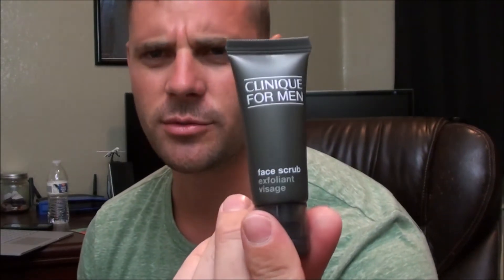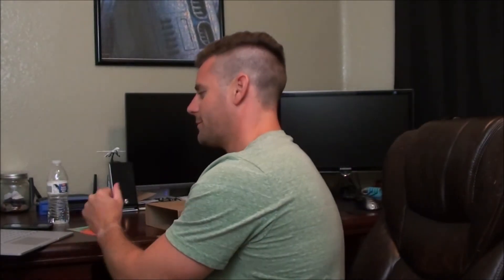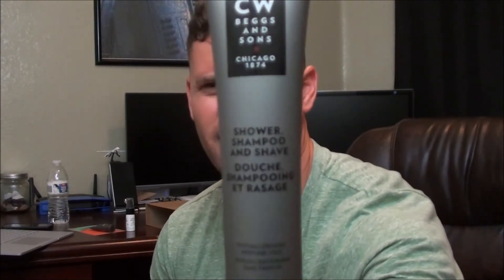Birchbox Man: October 2015 - Unboxing and Review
Birchbox man is a $20 subscription box that sends samples of Men's grooming products to you and one lifestyle item every month.